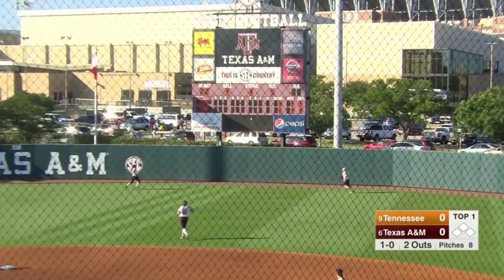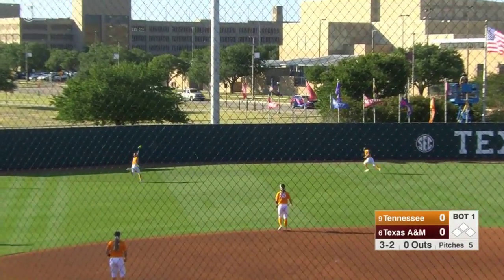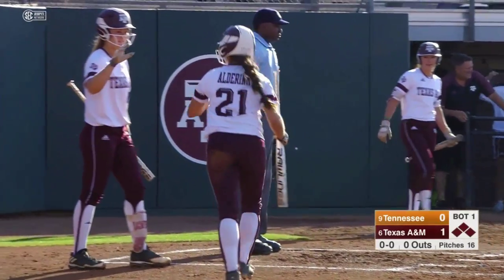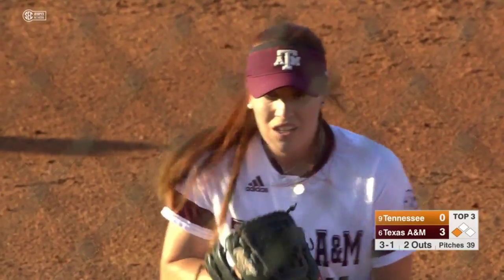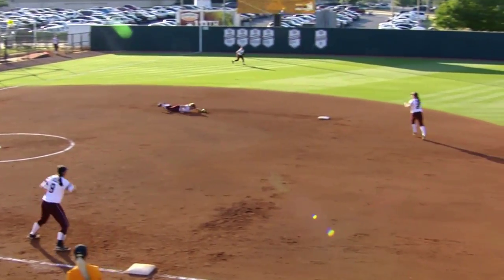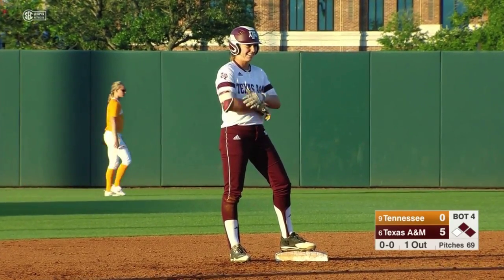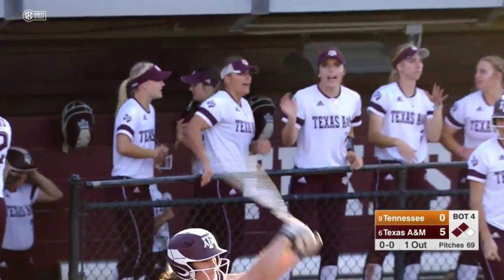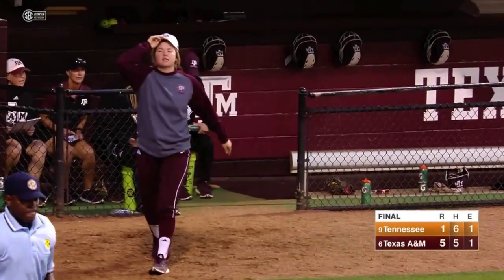Highlights | A&M 5, Tennessee 1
5.5.17 - Aggie Softball Complex